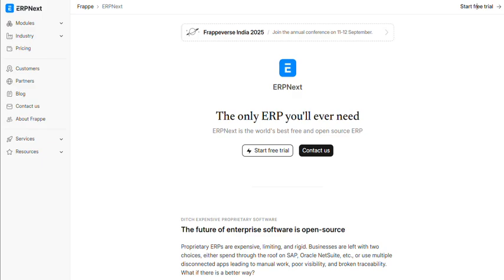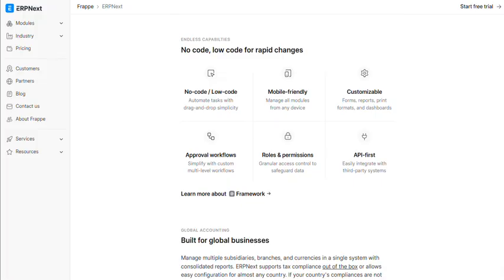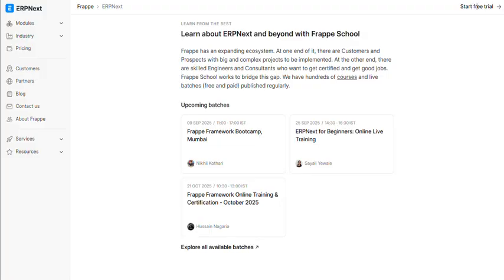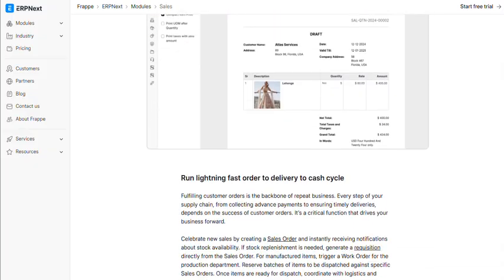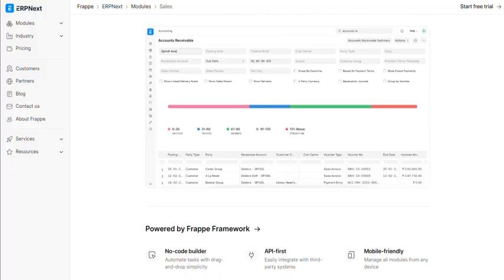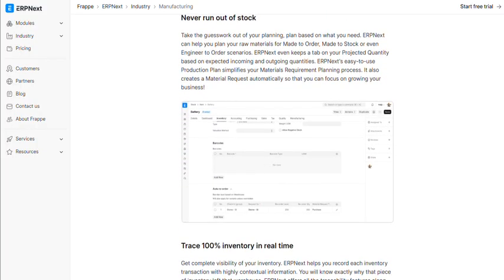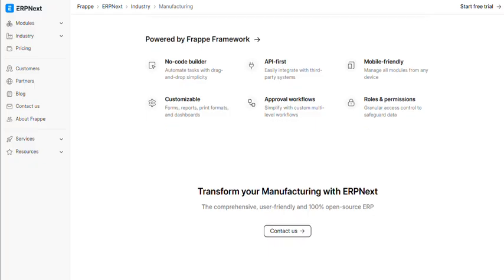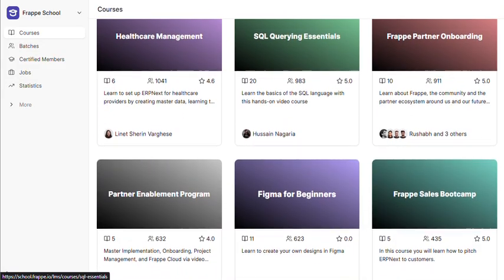ERPNext Review: Free ERP That Replaces $100k Systems? (2026)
Is there really such a thing as completely free enterprise software that can compete with systems costing hundreds of thousands?

In this ERPNext review, I dive deep into what might be the most comprehensive open-source ERP solution available in 2026. You'll discover whether ERPNext can truly replace expensive systems like SAP and NetSuite, the hidden costs you need to know about, and who should (and shouldn't) consider this free alternative. I break down the real user experiences, implementation challenges, and whether the "free" promise actually holds up for businesses looking to escape escalating subscription fees.
From accounting and inventory management to CRM and manufacturing modules, ERPNext bundles enterprise features that would typically cost more than a luxury car when purchased separately. But as I reveal in this honest review, free software doesn't always mean free implementation – and the learning curve might surprise you.
🛠️ Tools Mentioned:

ERPNext - Open-source ERP platform
NetSuite - Cloud-based ERP system
SAP - Enterprise resource planning software